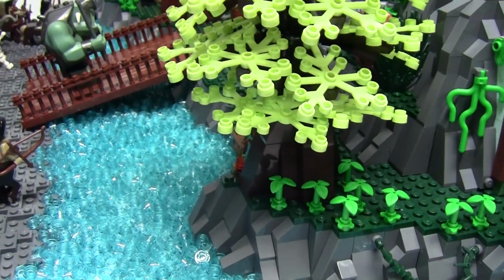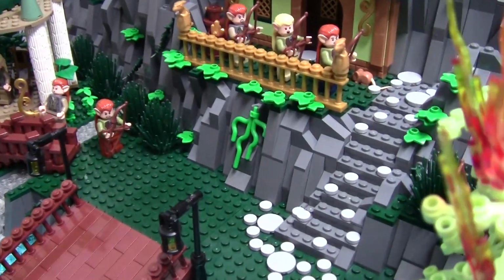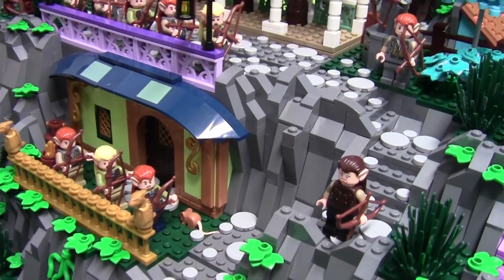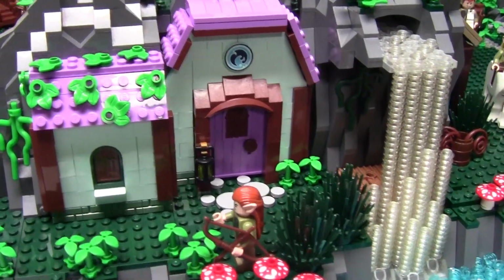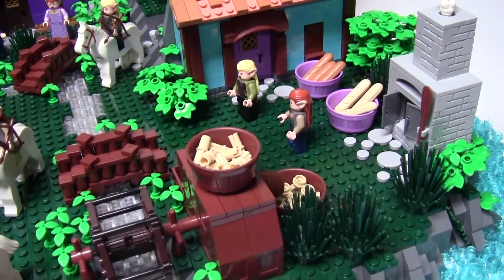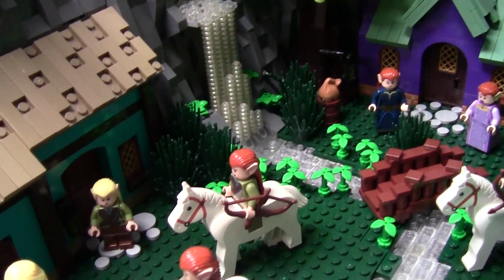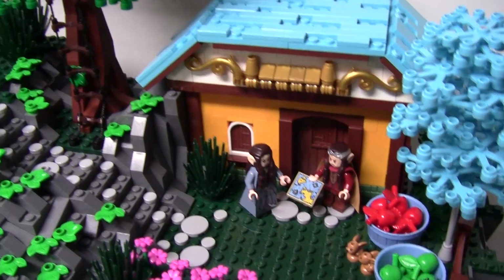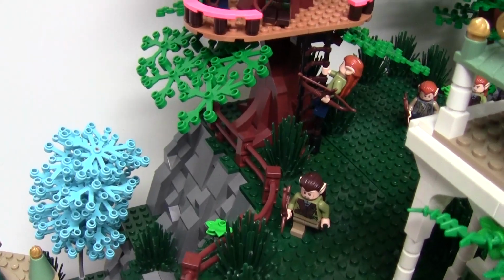HUGE LEGO FANTASY MOC! "Attack on Elvandale"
"Attack on Elvandale" is a huge LEGO fantasy MOC that shows the beautiful land of Elvandale which is currently under the attack by the wizard and his army. The wizard is powerful and has taken over much of the land but is unable to seize control of the elves and their home as they are far too strong.  They are the only species that prevents him from from being in complete control of everything. Therefore, the wizard has gathered  his "followers" in an attempt to destroy the elves and their home. They are moving in towards Elvandale from "the badlands" which has been destroyed due to the wizard's greed. The elves have come together at the entrance of Elvandale to defend the land they call home and to stop the wizard once and for all!